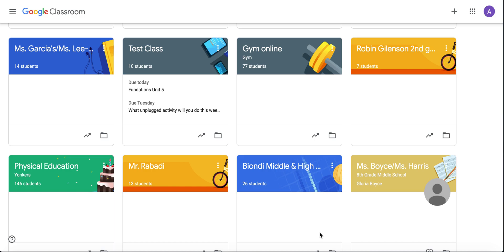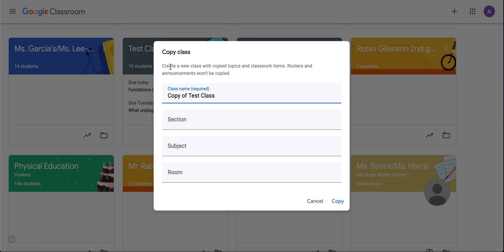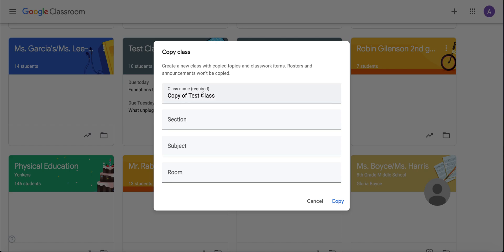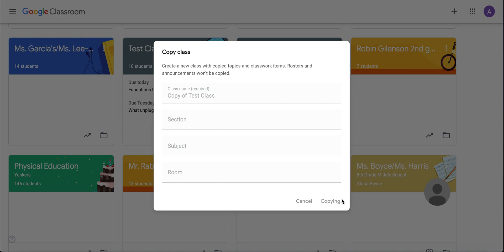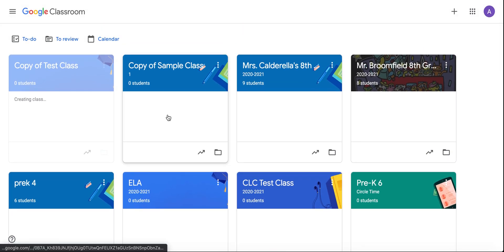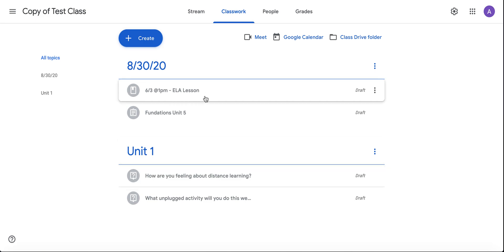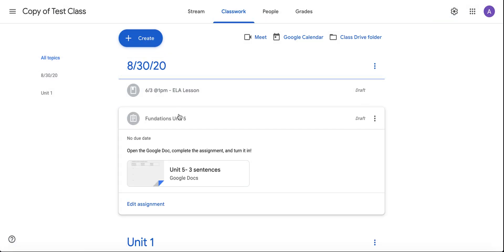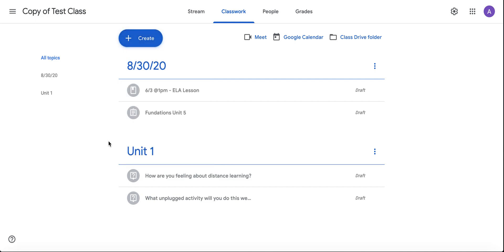Google Classroom: Copy a class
This video will teach you how to copy a Google Classroom. All assignments will copy over along with topics and remain in draft mode.